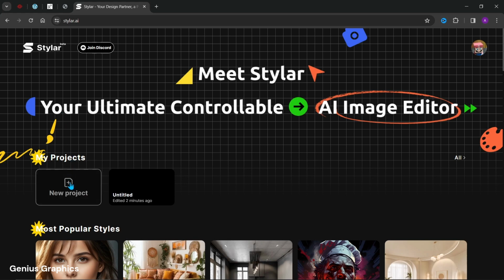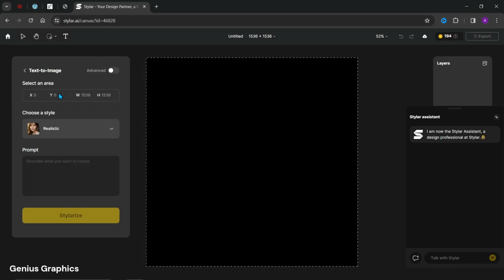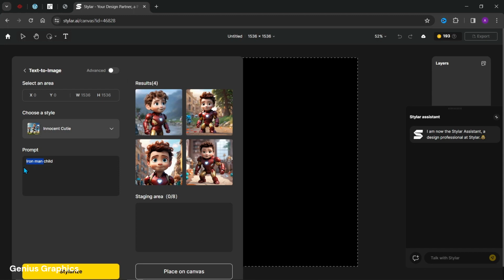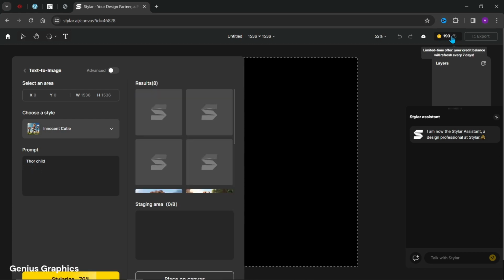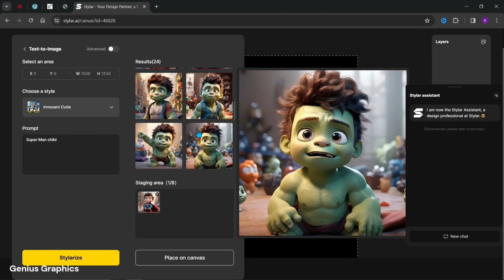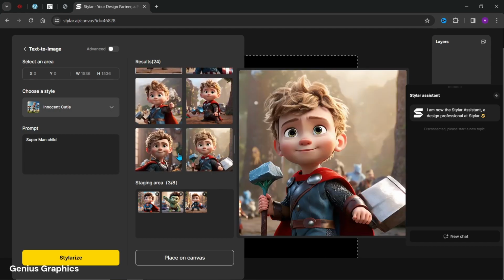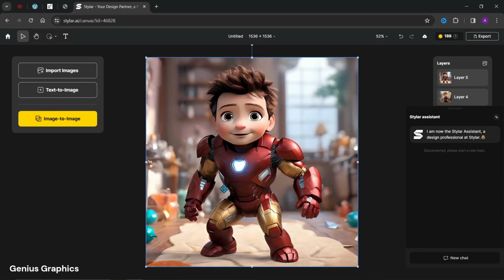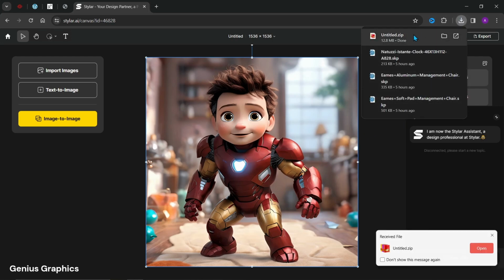How to Generate Avengers Characters Images for Free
Inspired from: @SmartGraphic
Learn how to Create AI generated images using Stylar.ai website with this easy-to-follow tutorial.
Note: This tutorial is for tutorial purpose only.
How to Generate this AI trending Images for Free,
Turn Image to cartoon for free,
How to make Ai trend images FREE,
Make ai generated images,
How to create ai generated images from text.